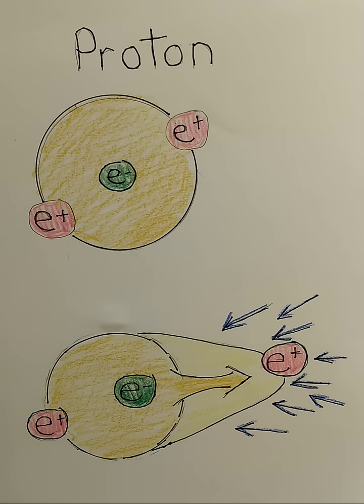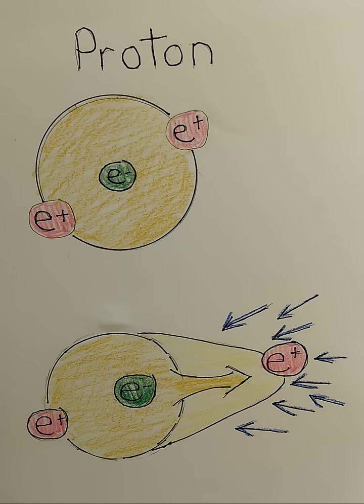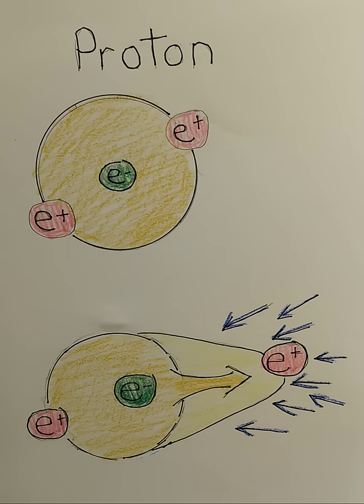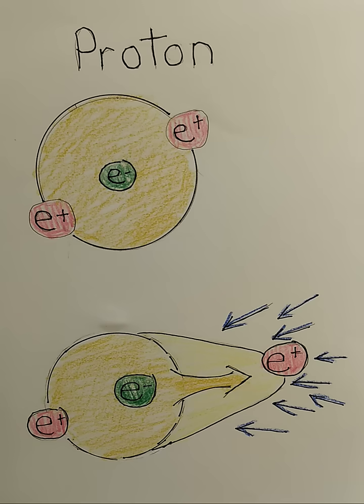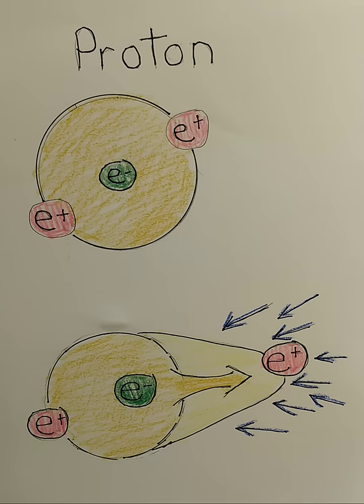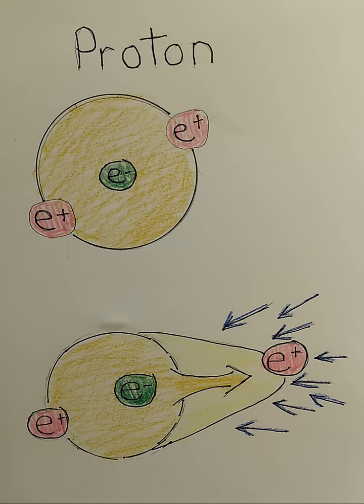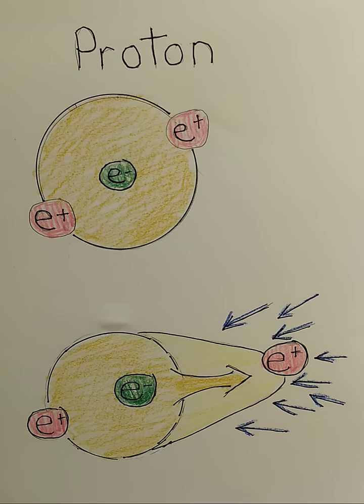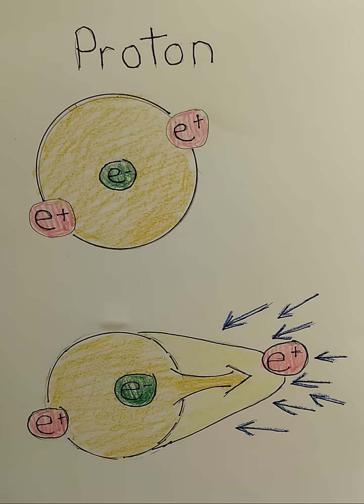Strong Force Protons and My Model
The Strong Force, the Proton, and My Model

This post looks at my model for a proton, and how it may explain the strong force in a much simpler way .

First a couple of quotes from Quantum Magazine about the current situation.  "Inside the proton, the most complicated thing you could possibly imagine, ... The quark model is an oversimplification that has serious shortcomings."

Here's my model.

The strong force has two parts.
Holds protons and neutrons together.
Holds the nucleus of an atom together .

This post look at the first part, specifically holds protons together. See drawing.

Strong force is 100 times stronger than the electromagnetic force.  It gets stronger, like a rubber band, the more the proton is stretched or pulled apart. Protons are extremely stable, cannot decay, and as far as I've  been able to find out, cannot be destroyed.  Though it can turn into a neutron in beta plus decay.  That's another post.

The resistance of the strong force increases up to the distance of the diameter of a proton.

My model suggest the proton is made up of one electron in the center and two positrons in an orbital around the center. This adds up to a charge of exactly +1 which is exactly the opposite of an electron. This also explains where the missing anti matter is.  It's in protons and neutrons!

My suggestion is that scattering experiments have tried to stretch the proton, specifically the positron orbital.  This causes a massive resistance that increases the more the ring is stretched.  This is like stretching a rubber band that doesn't break but snaps back. This is what I suggest causes the STRONG FORCE .

The positron ring is so stable that it cannot be broken! The more it is stretched the more it pushes back to its original form.

More on my model in my other posts and videos. Thanks for reading.